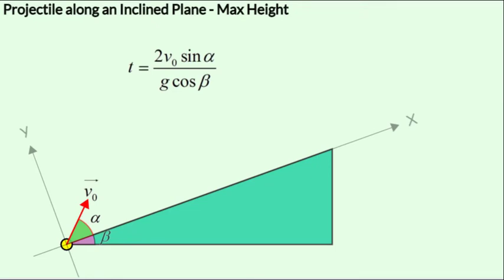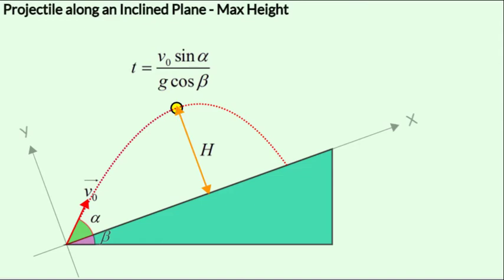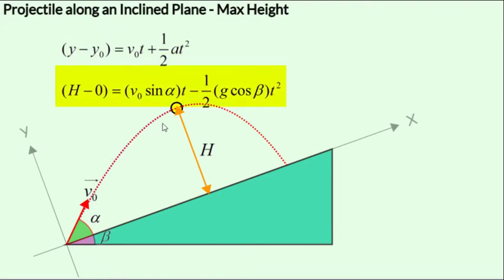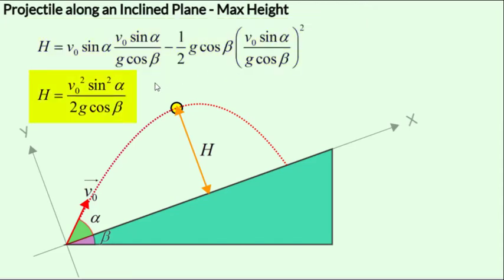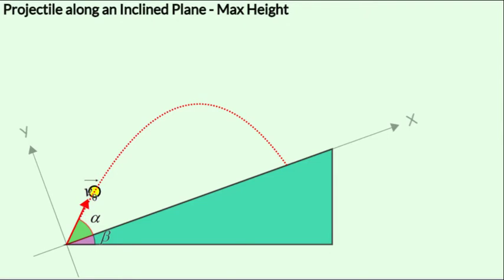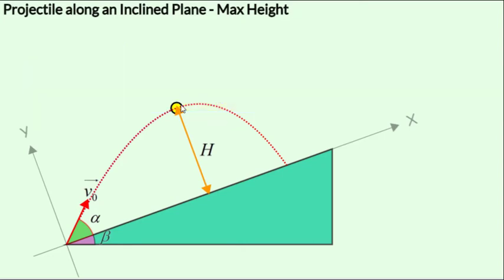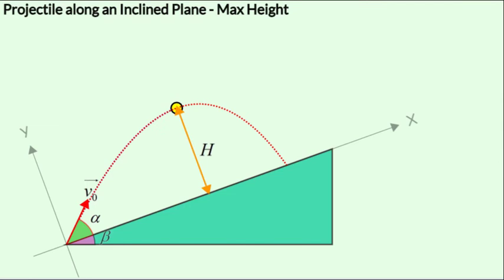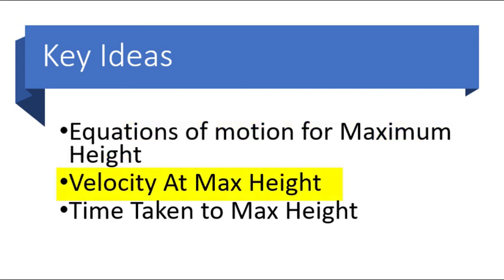Projectile Motion (JEE NEET Animation) | #27 | Incline | Maximum Height | Physics (2022)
Projectile Motion
Projectile motion when launched from the ground. Projectile motion when launched from a tower. Projectile motion when launched from inclined planes.

This playlist covers the entire topic on projectile motion with theory explanations, examples, derivations & numerical problems. The solved problems are from earlier JEE exams and books such as H.C. Verma and Resnick & Halliday.

Lessons in Projectile Motion with animation.  Includes projectile motion launched from the ground, from towers and on inclined planes.

Covers time of flight, range and maximum height of a projectile.
Ground to Ground Launch, Tower Launch and Incline Launch